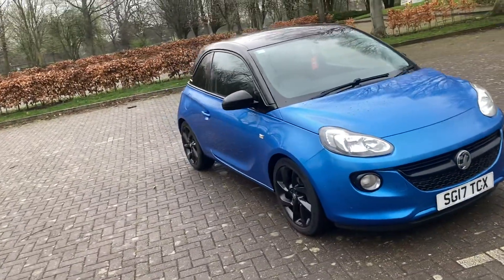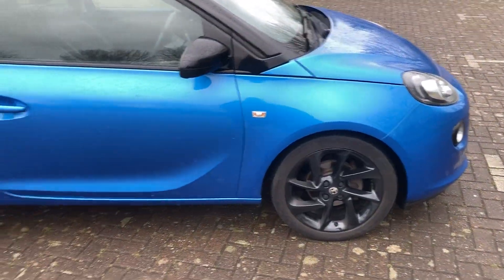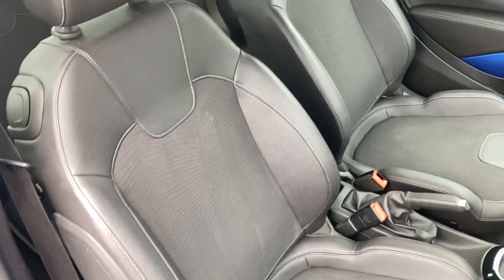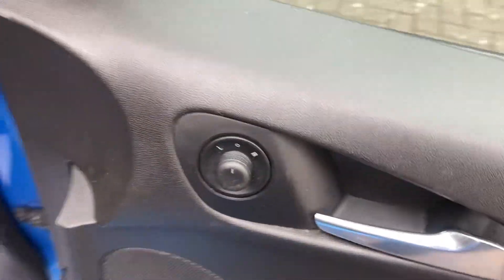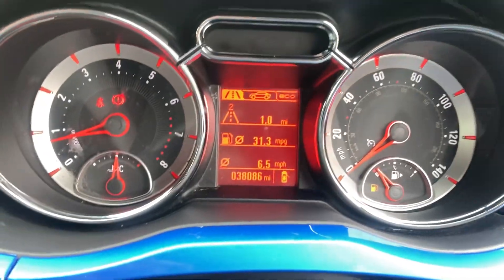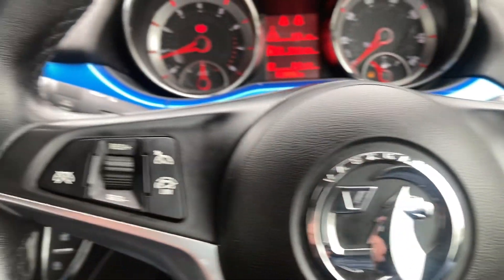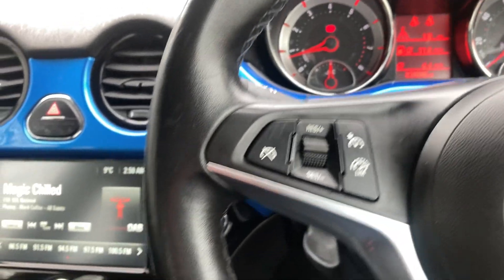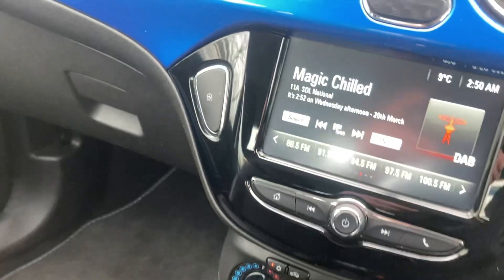17 Reg Vauxhall Adam 1.2 Energised